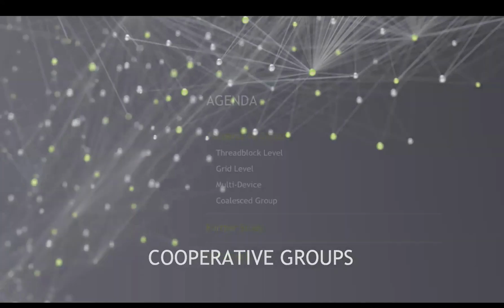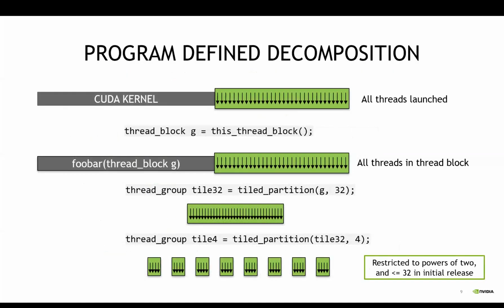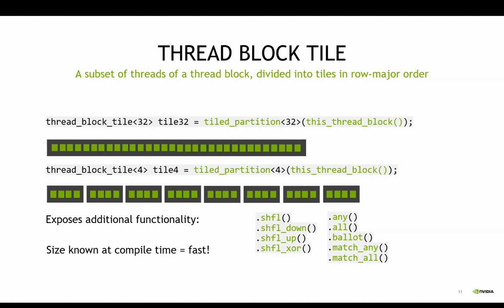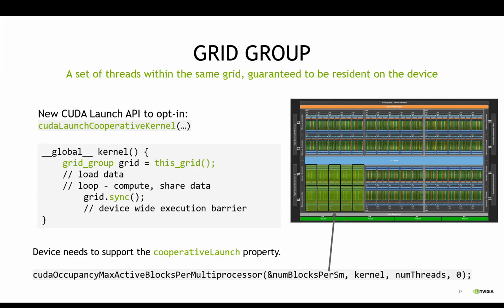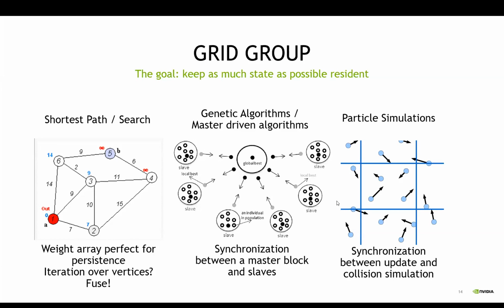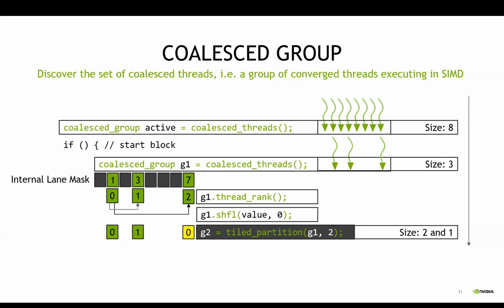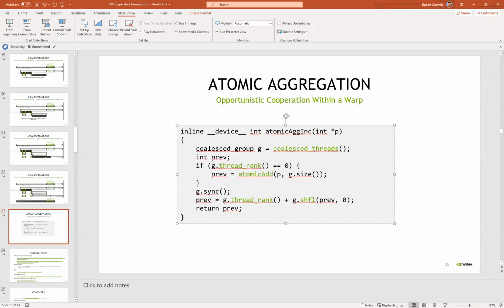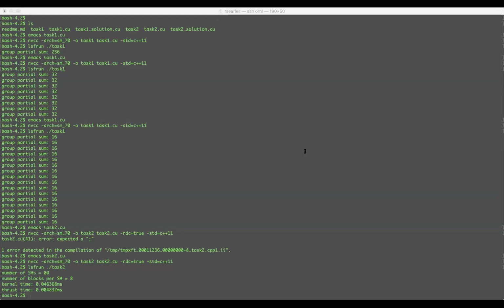09 Cooperative Groups